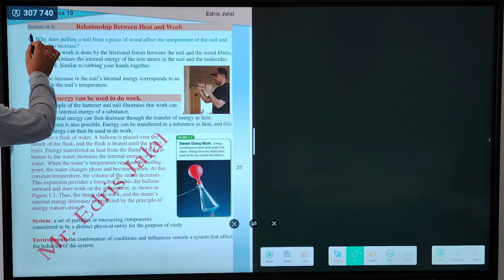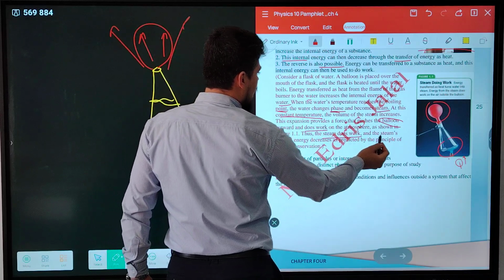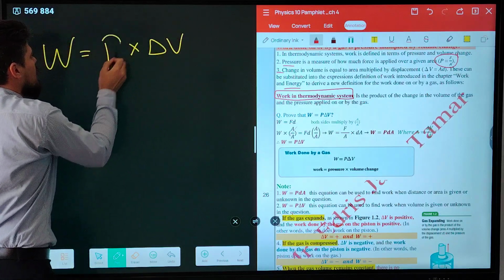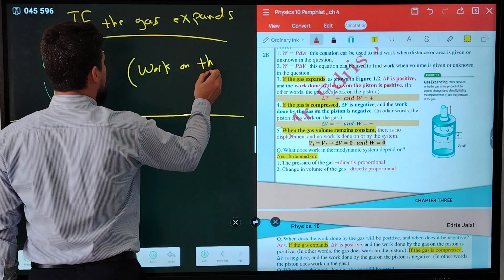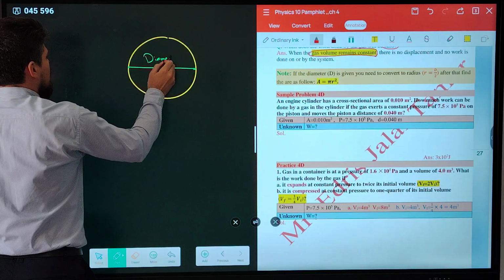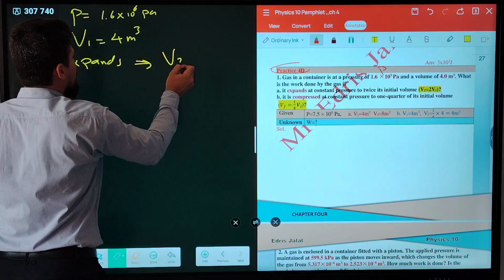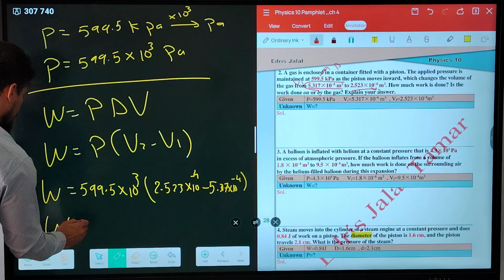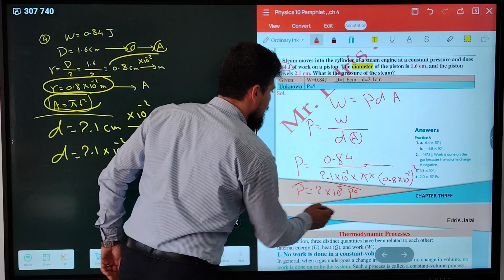Physics for grade 10 # Chapter 4 section 3 | lesson 4 (Relationship between Heat and Work)